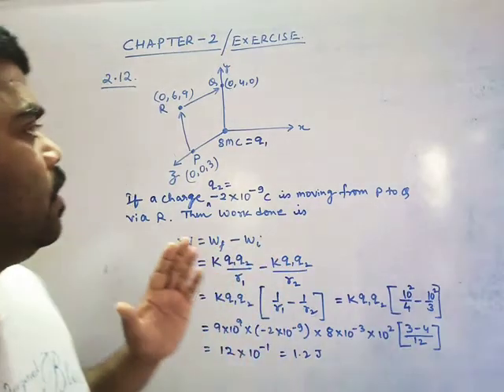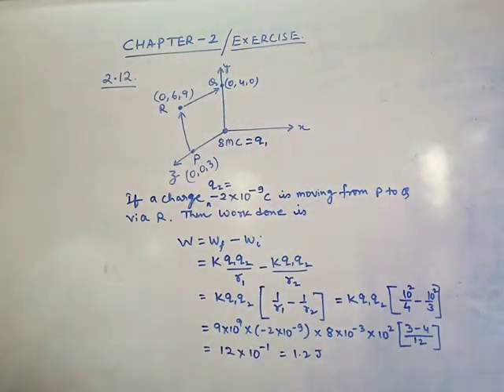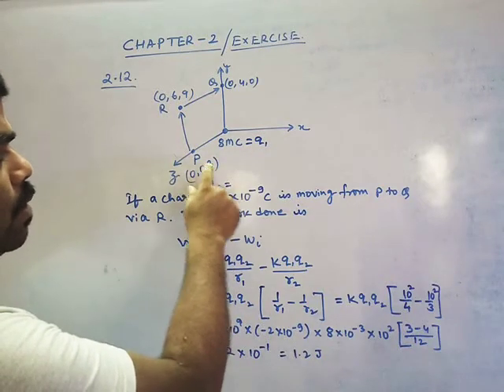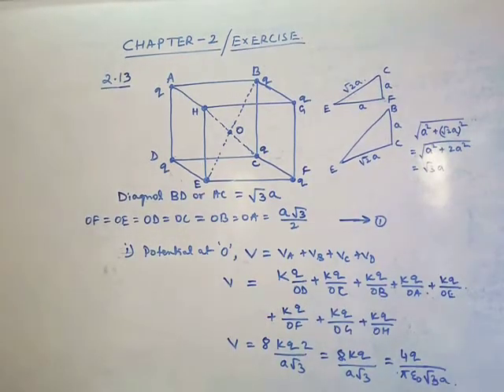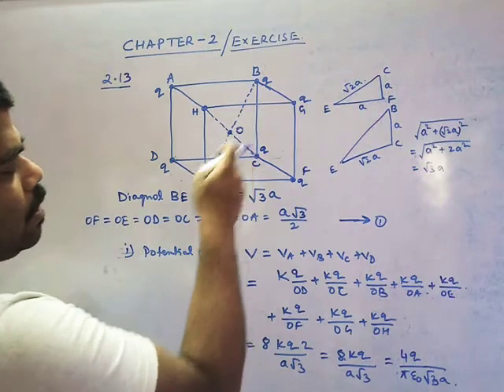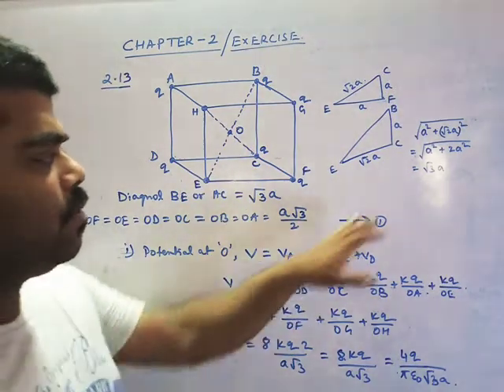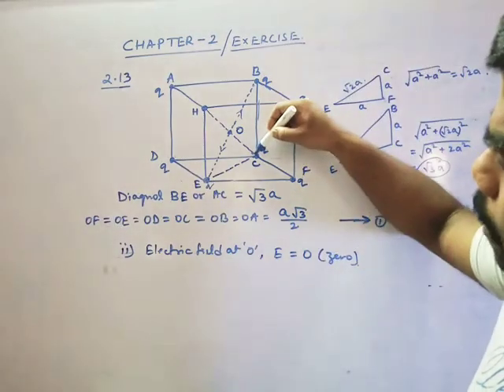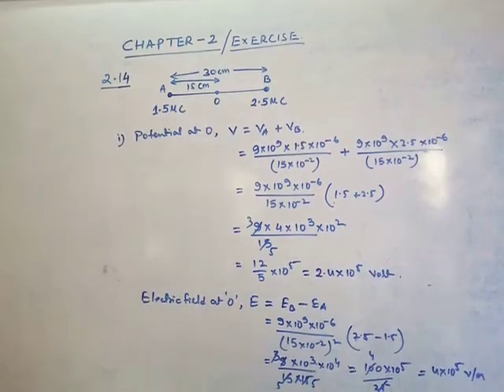Numericals Exercise 2, period 27